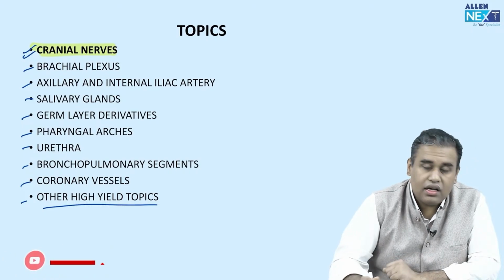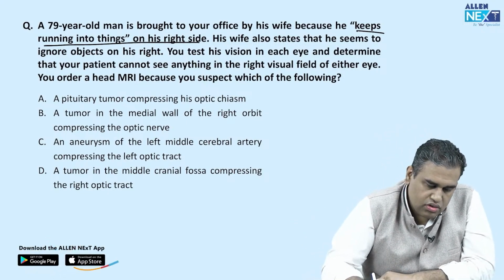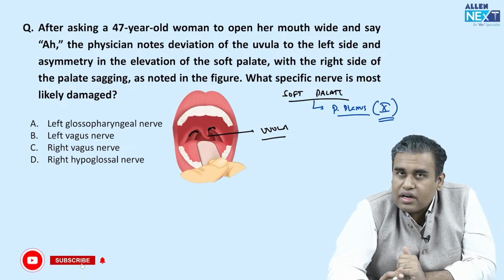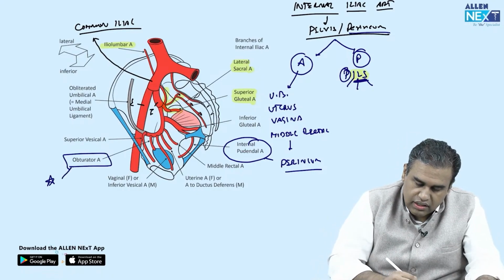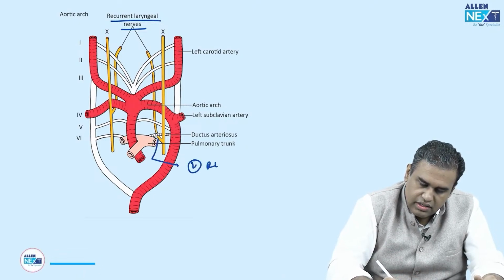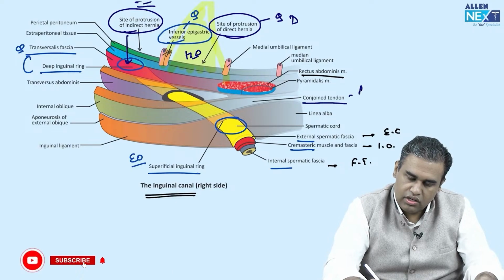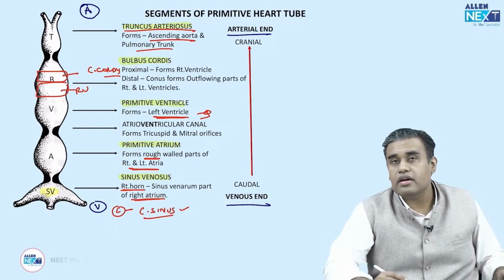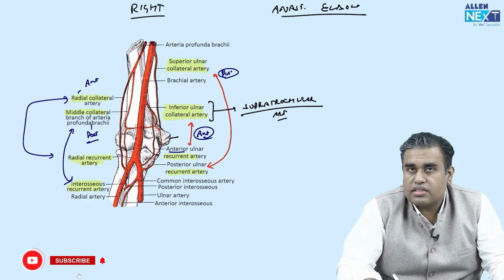INI-CET NOV 2023 | Anatomy: Rapid Recap | Dr. Ankit Khandelwal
🚀 Boost Your INI-CET Preparation with the Rapid Recap Series! 🚀

Join Dr. Ankit Khandelwal , our renowned faculty 👨🏻‍🏫 who will delve deep into all the vital topics of the subject 📚 Anatomy, providing you with comprehensive insights.

In this video, 📹 our experts will cover all the important concepts, essential PYQs and best strategies to tackle 📝 the INI-CET paper with confidence.